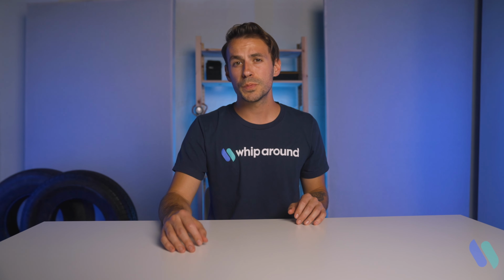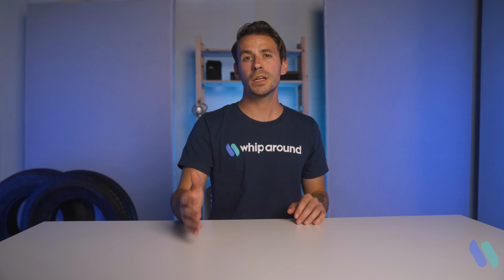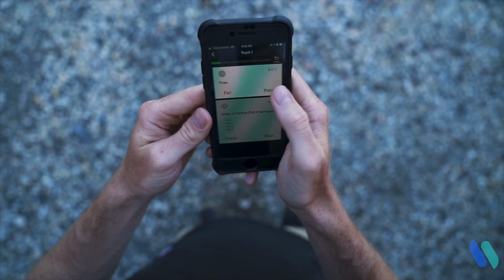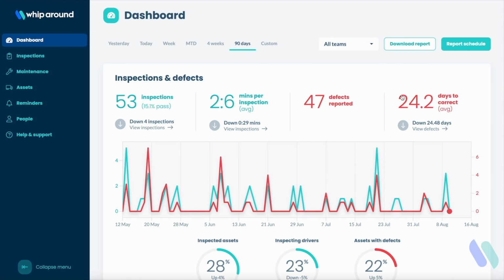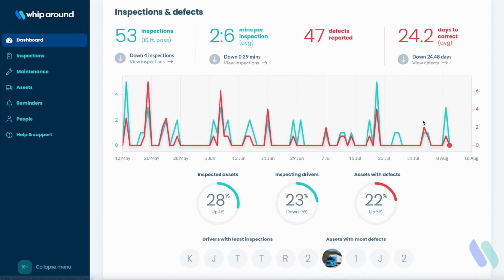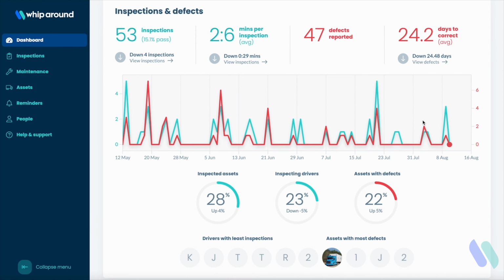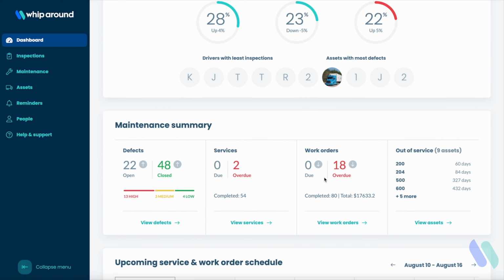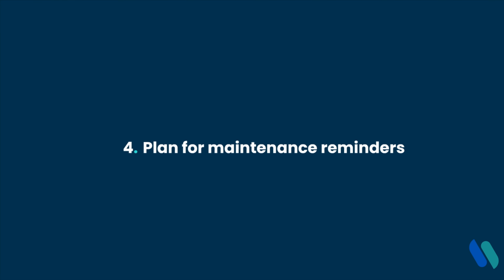7-step guide to preventive maintenance - Part 3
Time to look at the 7 steps to creating a preventive fleet maintenance plan!
Most companies operating fleets understand the value of preventive maintenance, but that doesn’t mean that they’re as vigilant as they should be.

This video series covers why preventive fleet maintenance is important, the cost of not having a plan in place, and how to create a preventive fleet maintenance plan.

LINKS!!